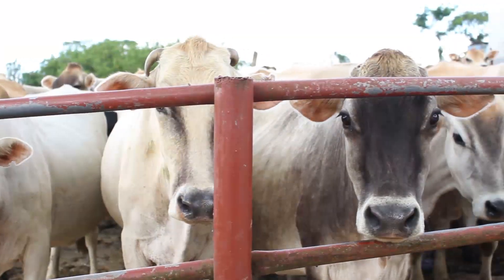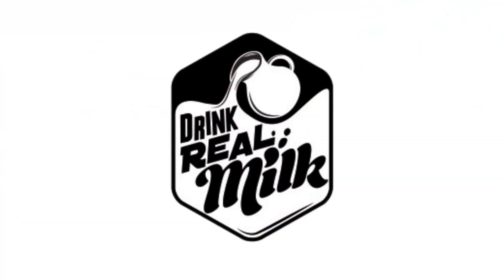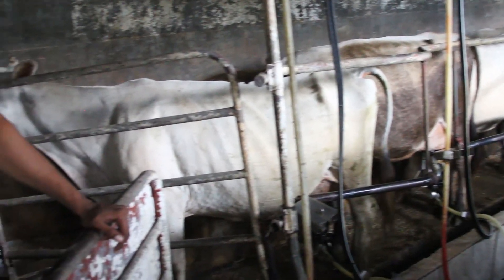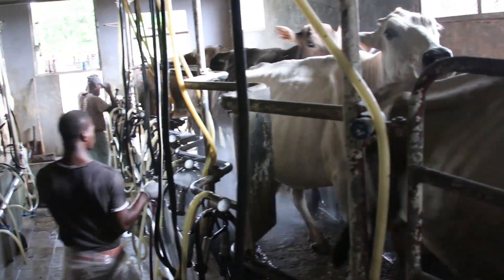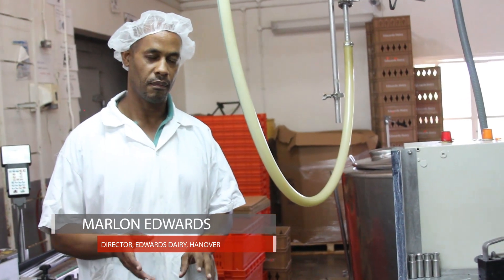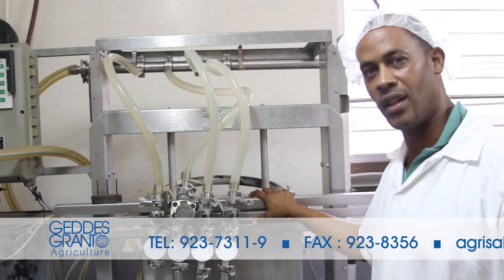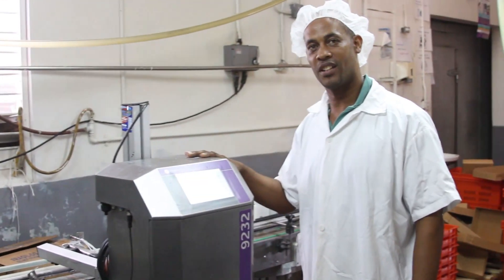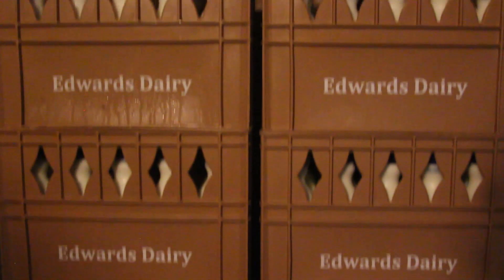Agriviews Season 2: Edwards Brothers